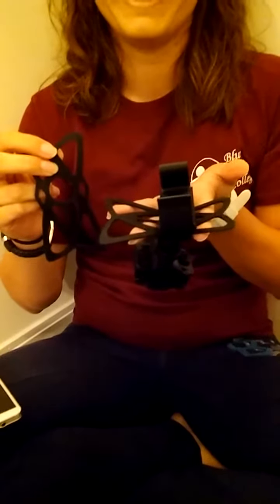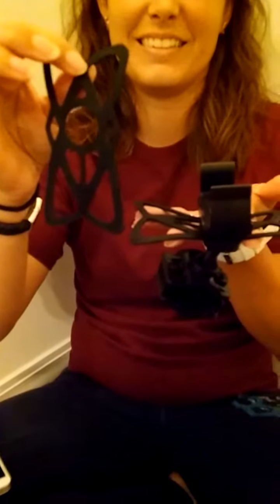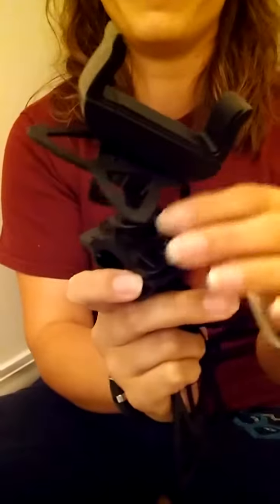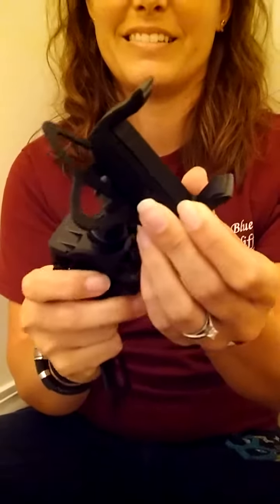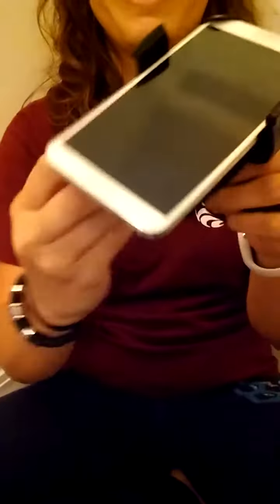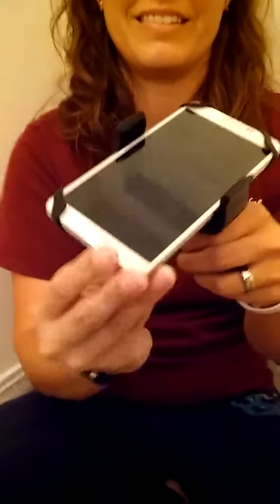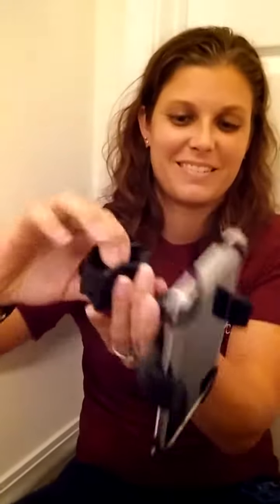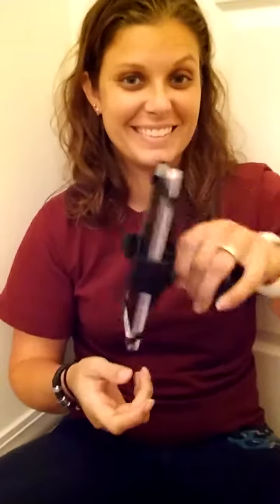I-Mate Universal Bike Phone Holder Mount Review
Fits any bike, any phone